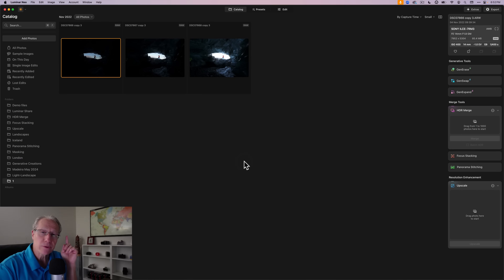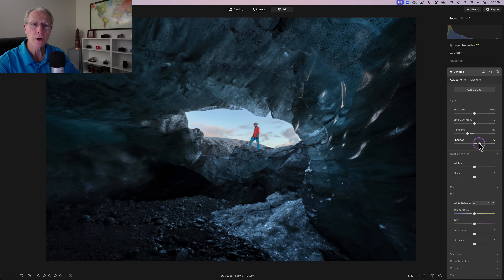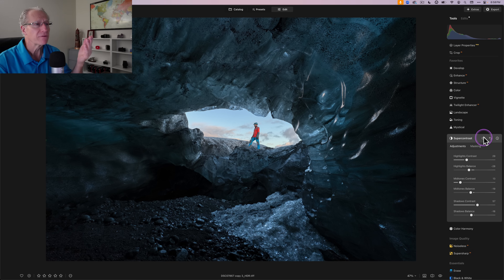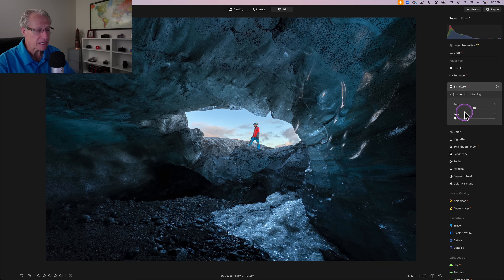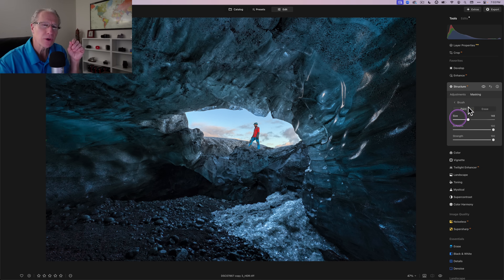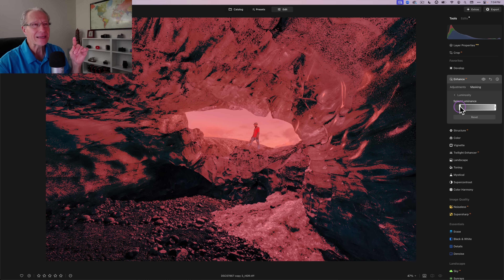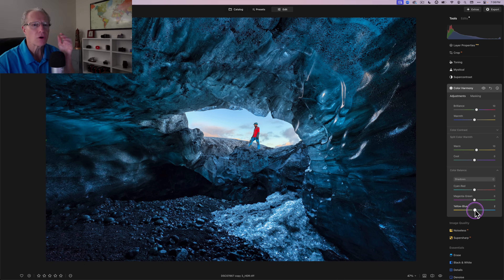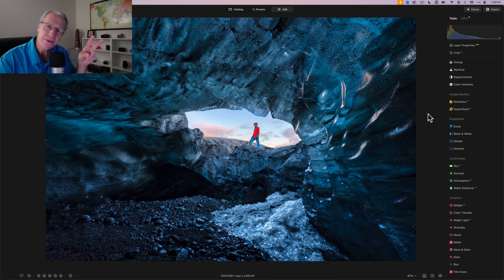The Luminar Neo Tools Behind All My Best Edits